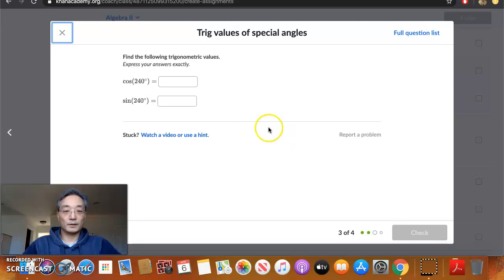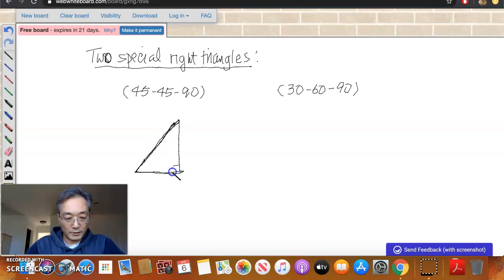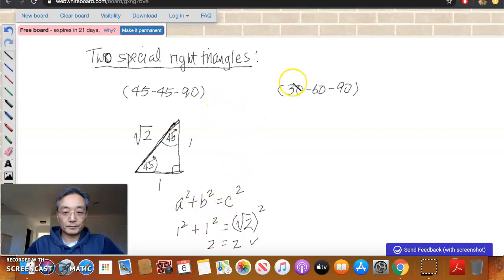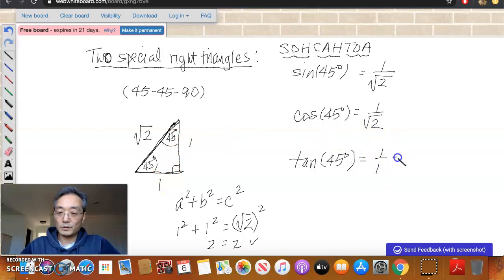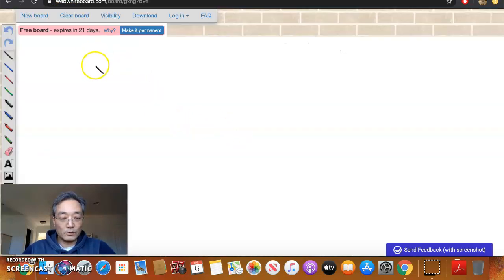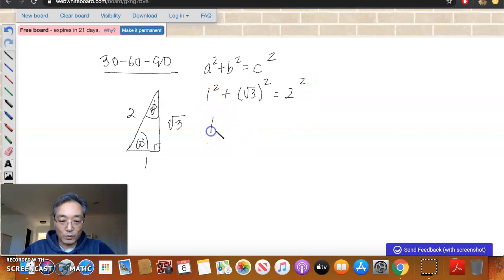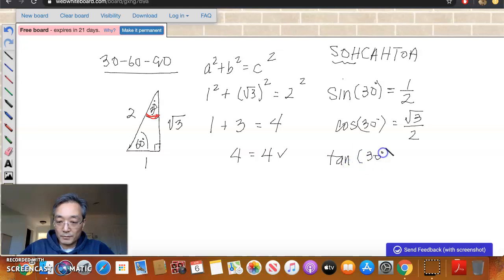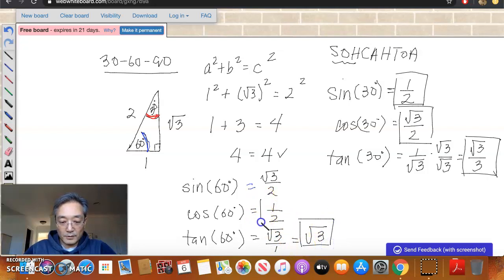Trig values of special angles (intro)